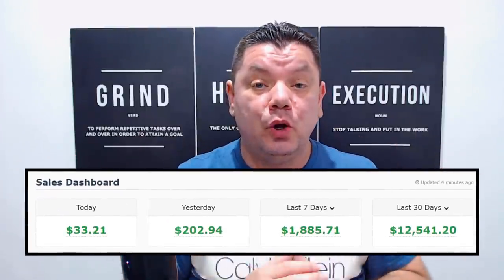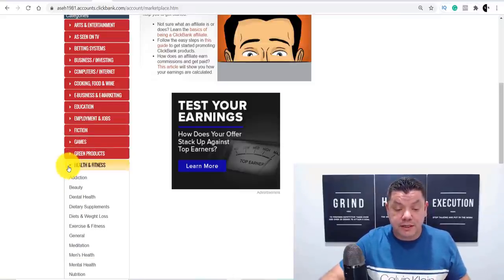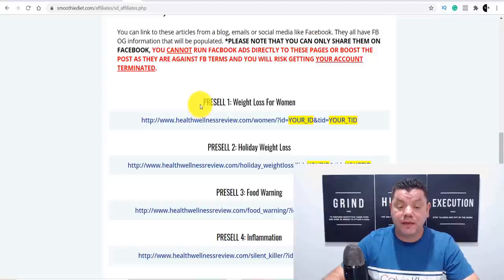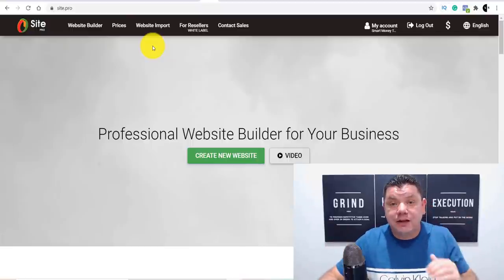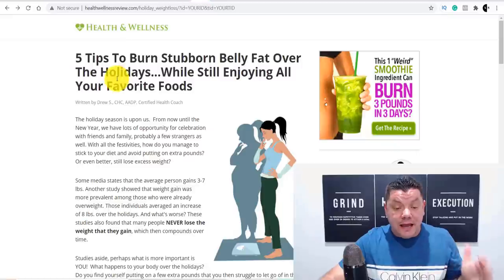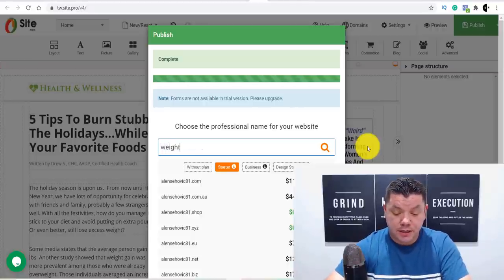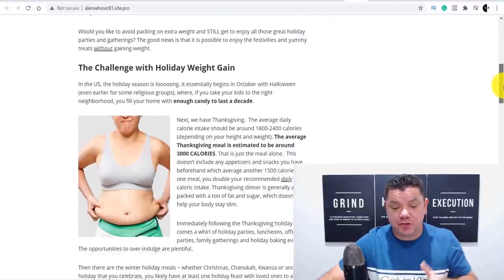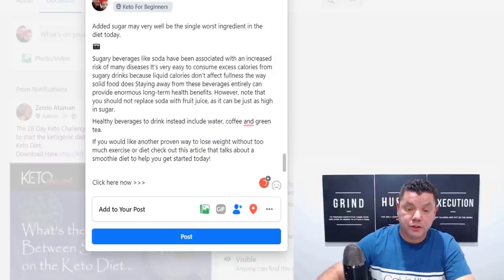Make Money With Affiliate Marketing Made EASY With This FREE Tool!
Want to make money with affiliate marketing? If you do use this FREE Tool and simple TRICK that can make you $500+ a Day and it's done for you.

About this video ~  In this video, I show you a brand new method to make money online with affiliate marketing using a new method and new tool that no one is talking about and it involves using high converting articles and pre-sales pages that are all completely done for you.

I will show you how to get free traffic to these affiliate offers and how to put all this together in this step-by-step affiliate marketing tutorial.